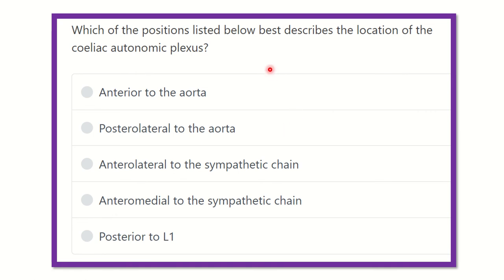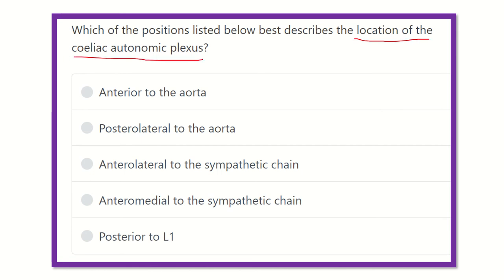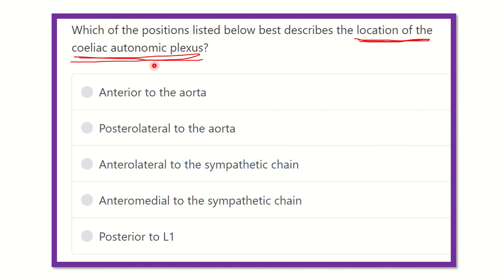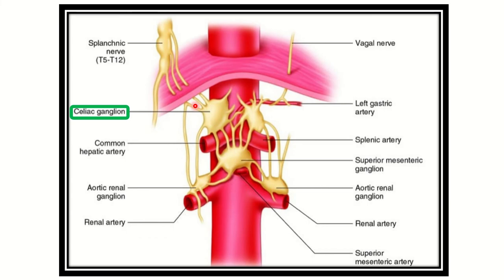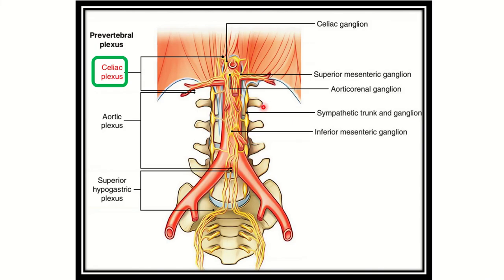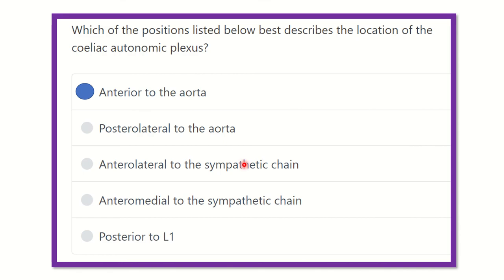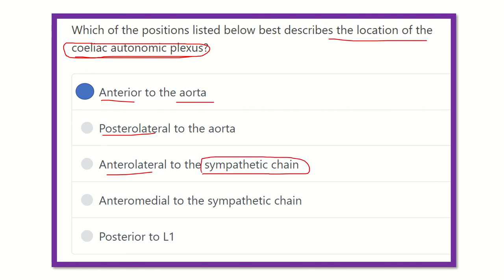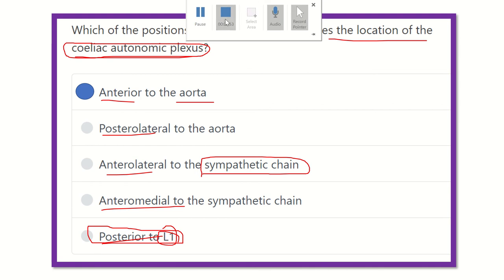Coeliac plexus location MRCS question solve (CRACK MRCS)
it includes
1. eMRCS videos
2. Fawzia sheet solved
3. Recalls and mores